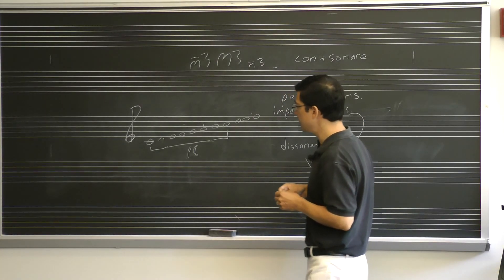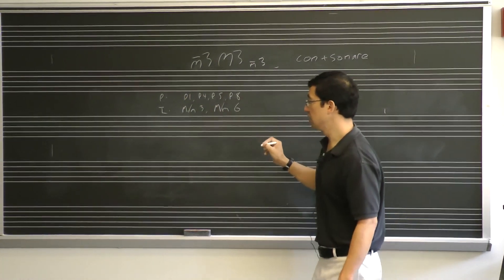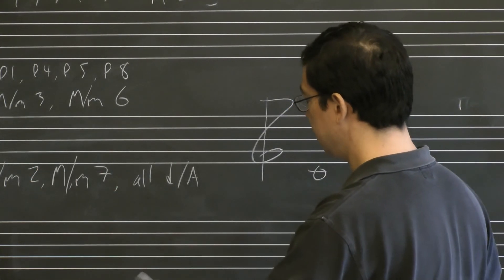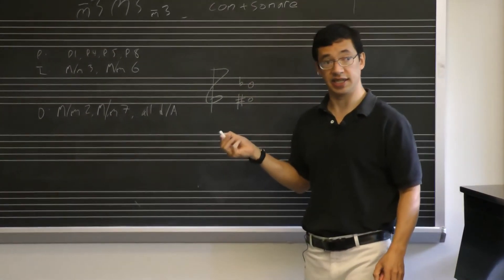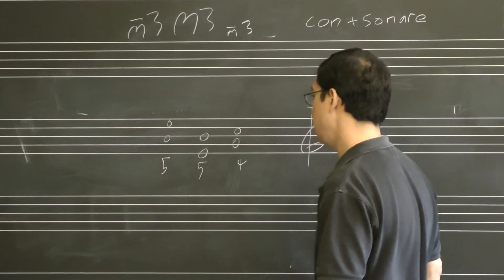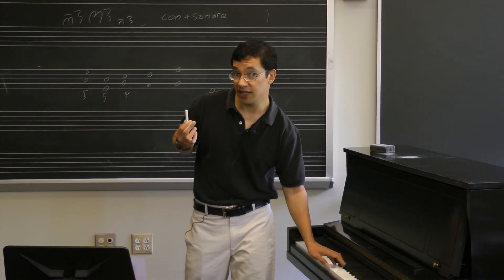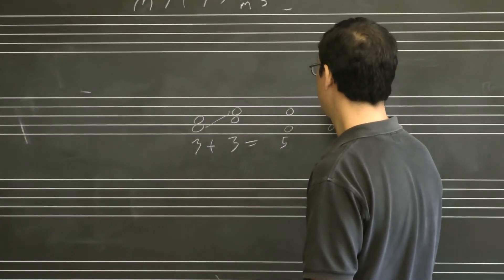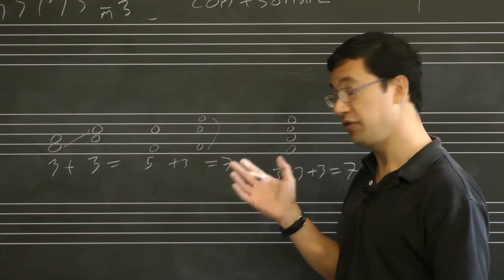Lesson 06 pt 3: Intervals